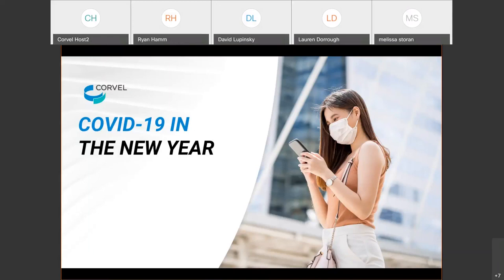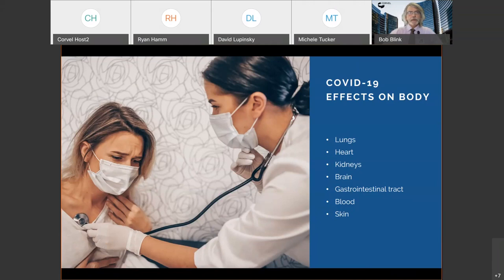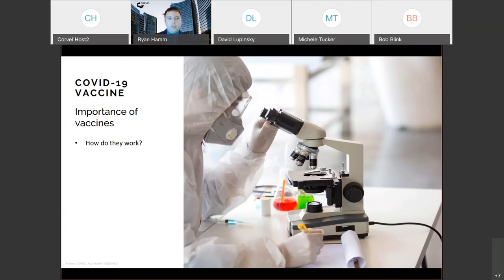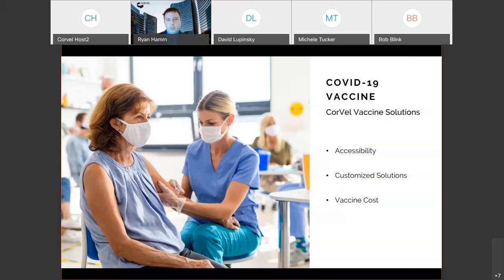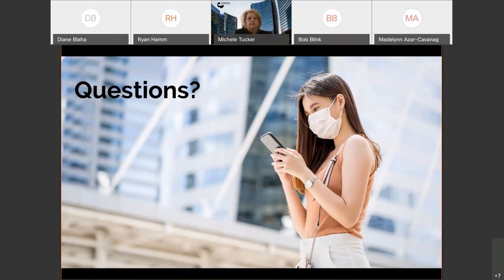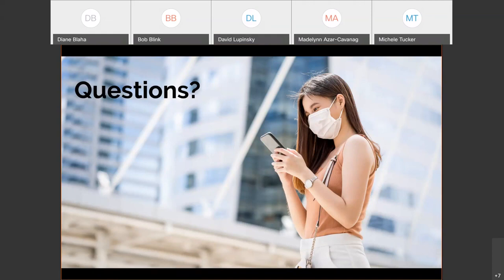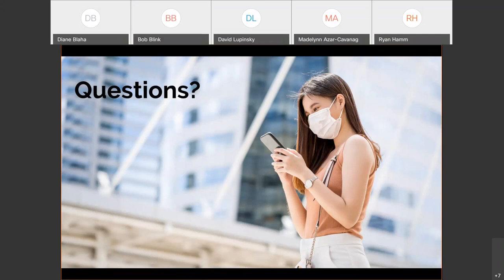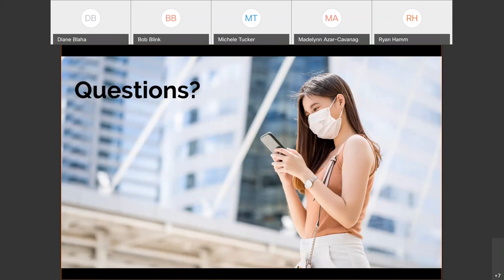COVID-19 in the New Year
The New Year may be upon us, but COVID-19 is not a topic of the past. Watch as our panel of industry experts discuss a wide range of topics including updated testing options and COVID-19 vaccines.